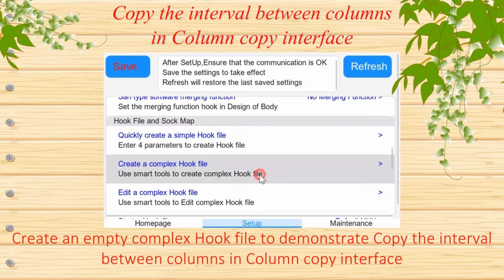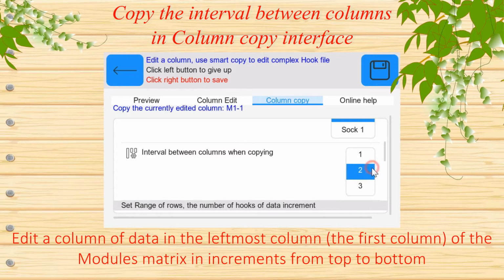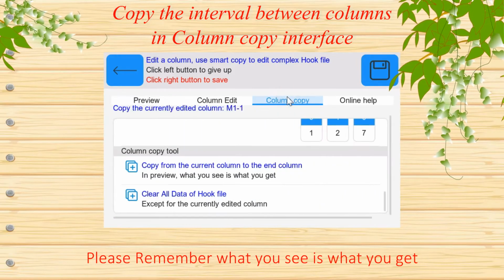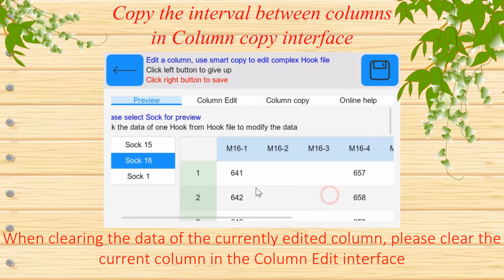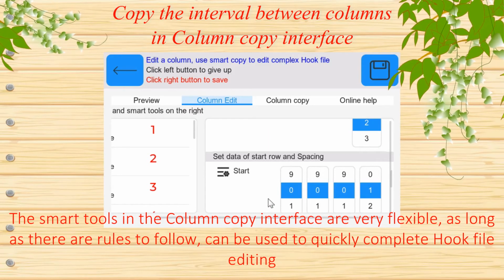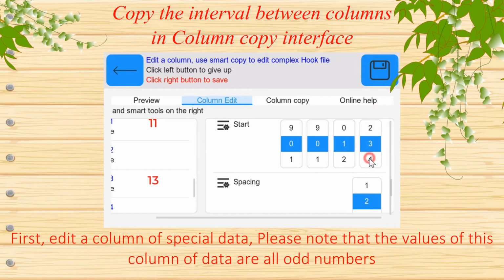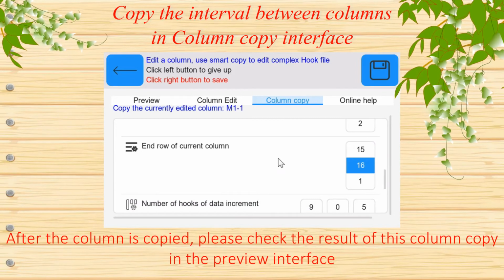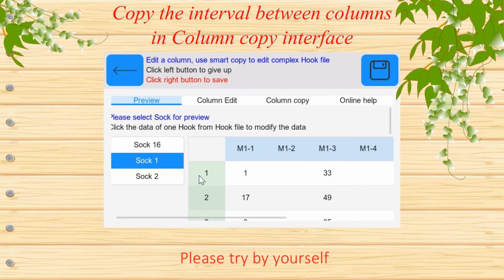Copy the interval between columns in Column copy interface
The software of the Android style controller can be simulated and run on the computer, With clear video quality
This Video is running Android-style software in computer simulation

We have specially developed Some cheaper Electronic Jacquard Control System